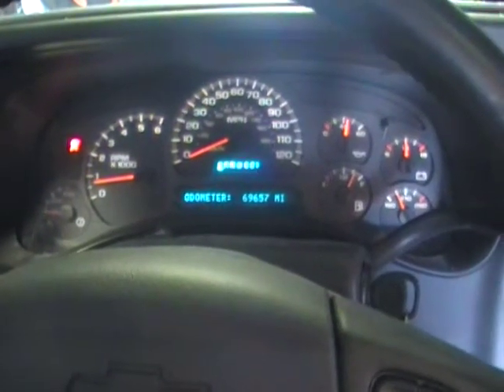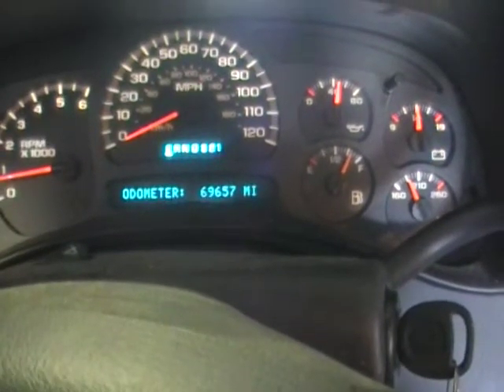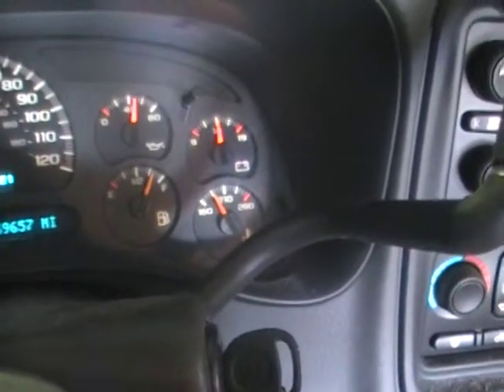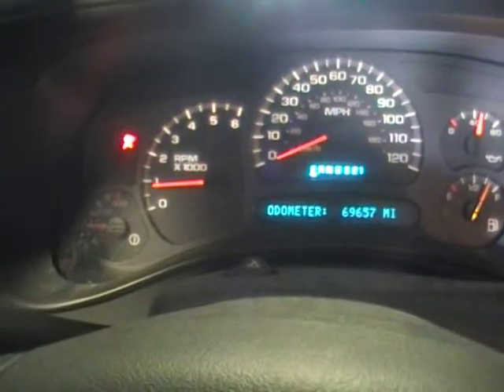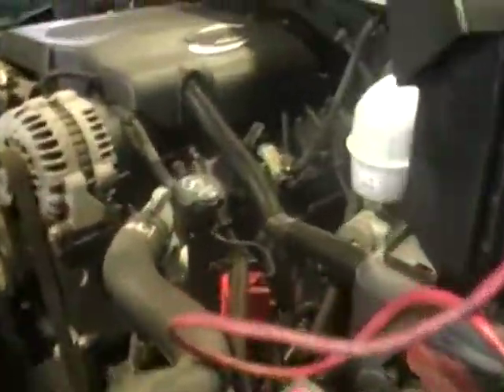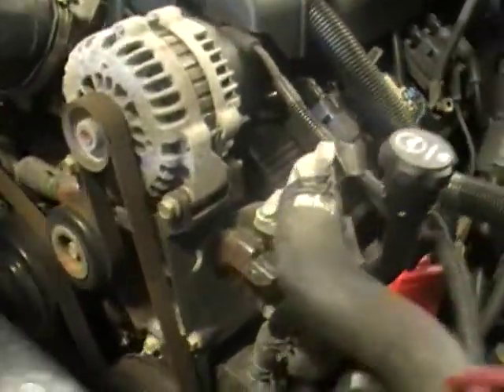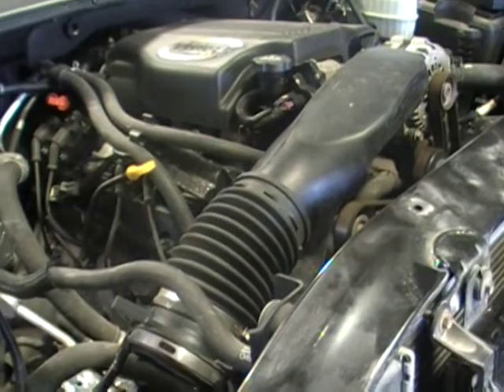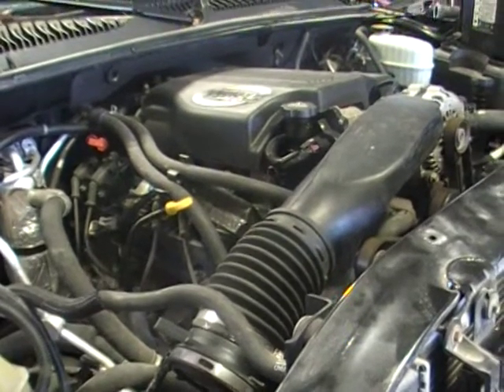Stock # 131122 '04 8.1L / 496 Chevy Big Block Only 69K Miles 345HP LSx4U.com